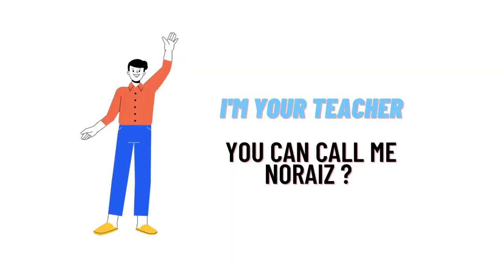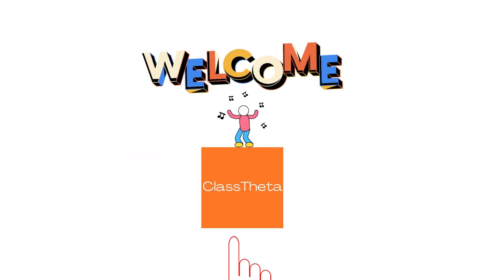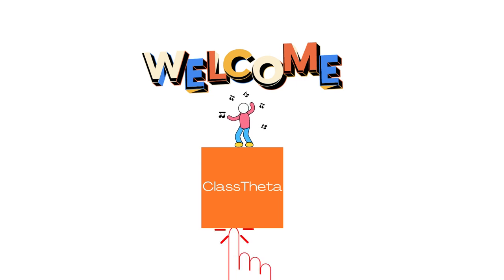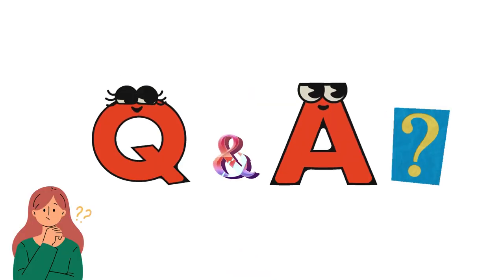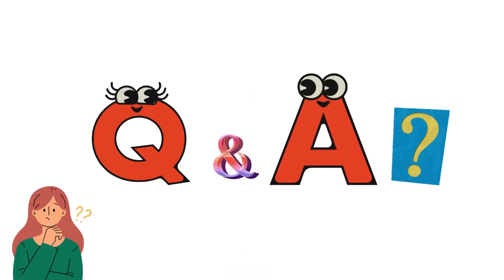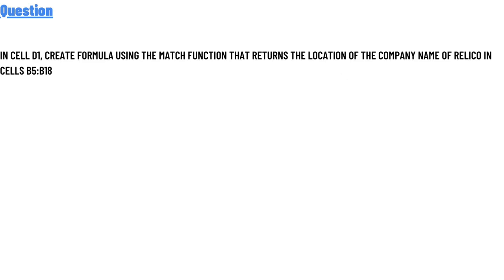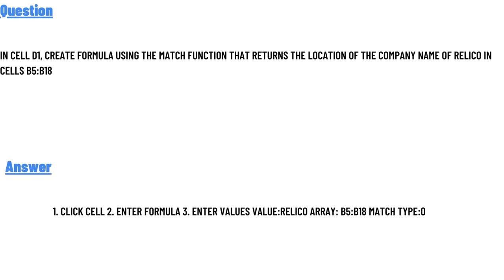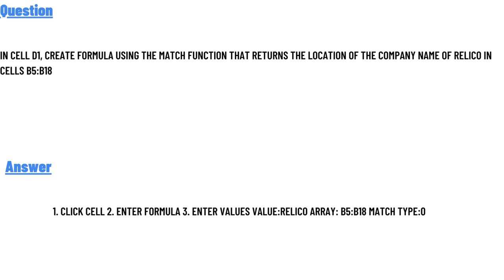In cell D1, create formula using the MATCH function that returns the location of the company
In cell D1, create formula using the MATCH function that returns the location of the company name of RELICO in cells B5:B18